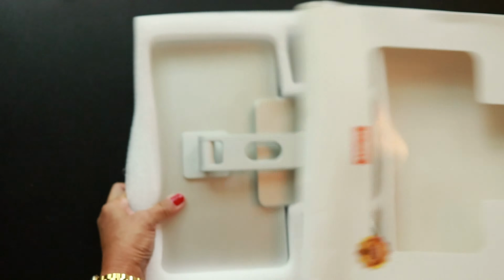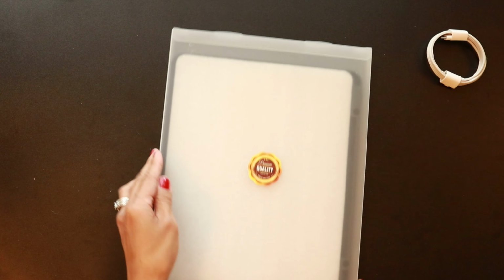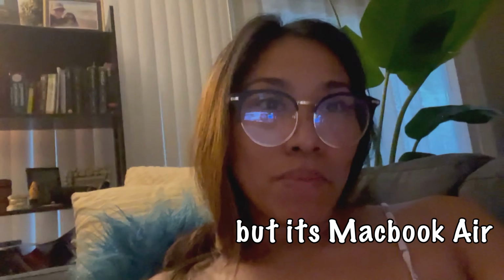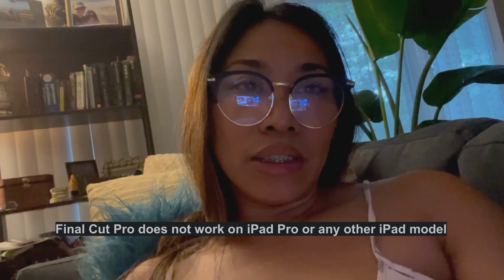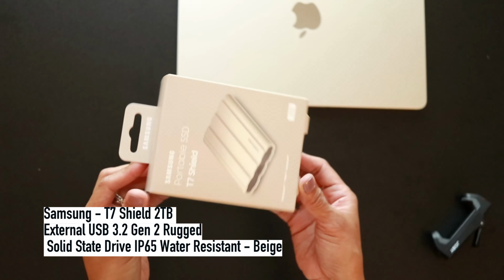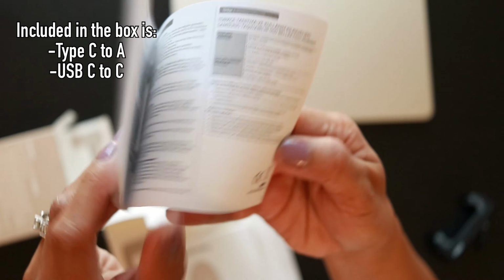🍎Apple M2 MacBook Air-16gb Unified Memory -Starlight Unboxing & Set up | Maureen Scott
My order finally came. Its unboxing time!

So the last time I had a MacBook was in 2016,  then sold the MacBook for the iPad Pro. Now I wanted to install Final Cut Pro but can't do that on the iPad Pro. So here I am, trading in the 11" iPad Pro for the MacBook Air. Loving this MacBook so far. Its so lightweight I could carry it around without problems.

Because this MacBook gets really expensive when adding more storage, I settled with the base storage and just bought an external SSD and hey, it kind off matches my MacBook.

SAMSUNG T7 Shield Portable Solid State Drive (Beige 1T)
SAMSUNG T7 Shield Portable Solid State Drive (Beige 2T)
MacBook Air M2 In Starlight (8 Core)

Magfit iPad Magnetic Stand iPad Pro 12.9" - SOLD OUT
Magfit iPad Magnetic Stand iPad Pro 11"
Magfit iPad Liquid Silicone Case

Thank you guys. Xoxo

01:32  Intro
02:21 M2 Macbook Air Unboxing
04:56 Samsung - T7 Shield 2TB External USB  Unboxing
05:41 MacBook Air Setup
08:50 Downloading Apps
10:16 Speaker Test
10:59 Magsafe Charger test
11:13 Outro